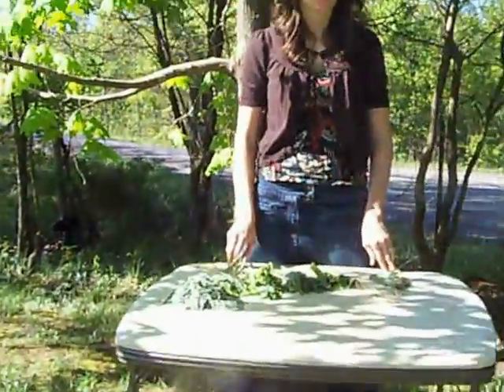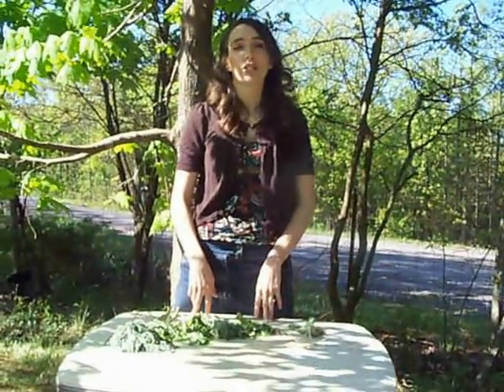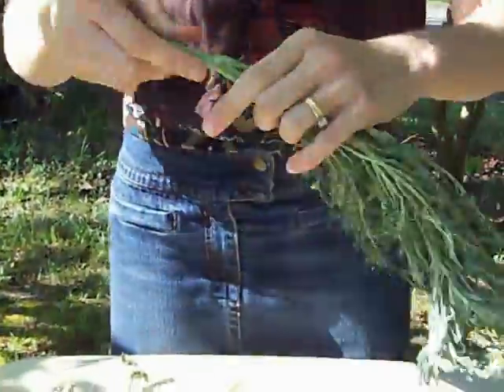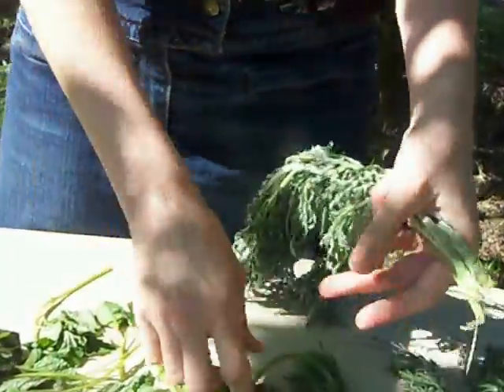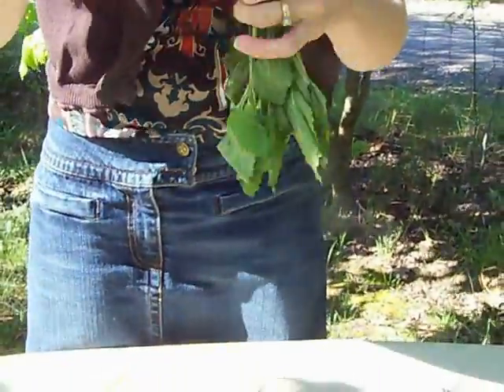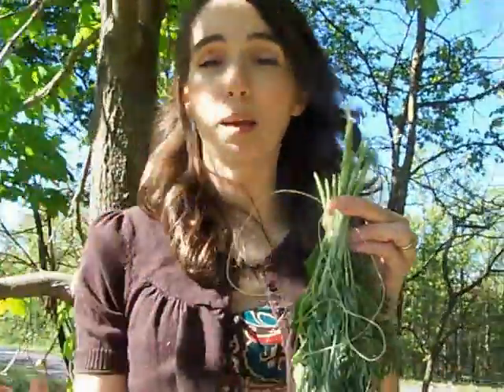How To Dry Herbs